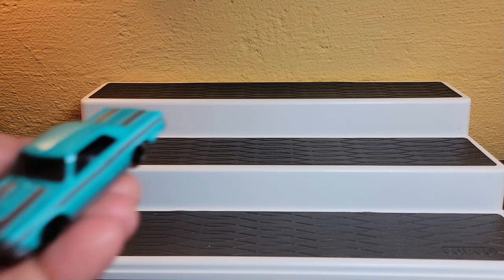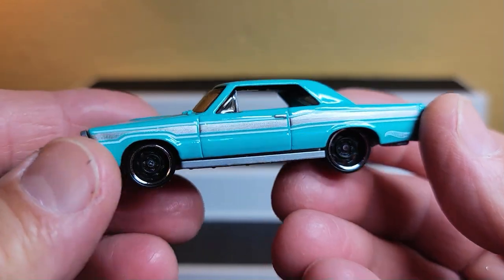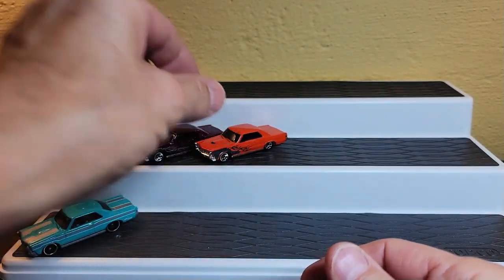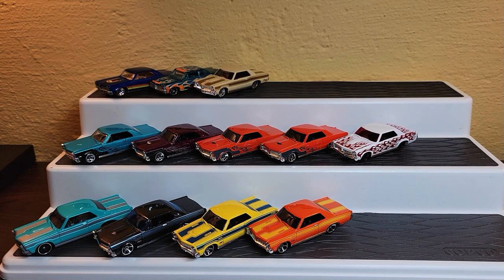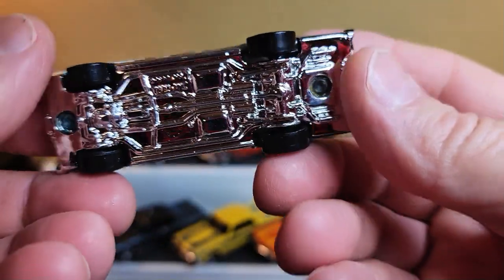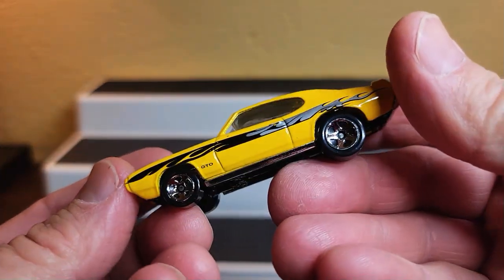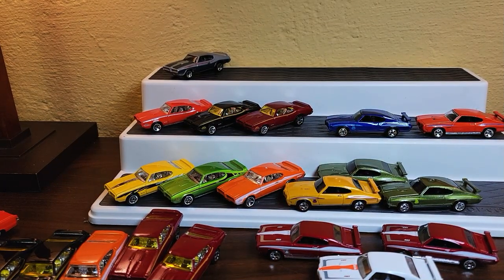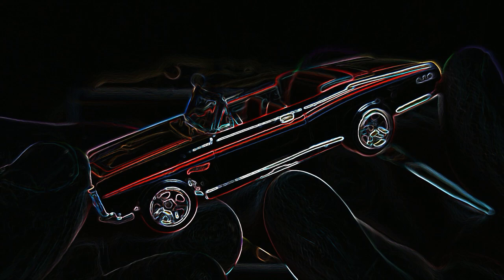Pontiac GTO by Hot Wheels - What a great Muscle Car!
Here is a revel of my favorite Hot Wheels Pontiac GT0 muscle cars.  Whenever I see one I have to get it.  But they just do not make enough of them, come on Mattel make more Muscle Cars!